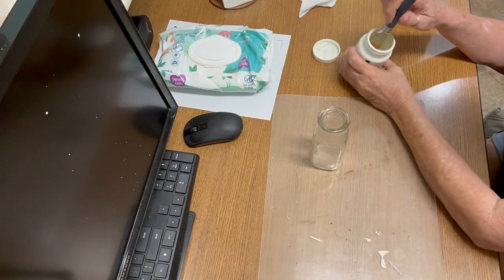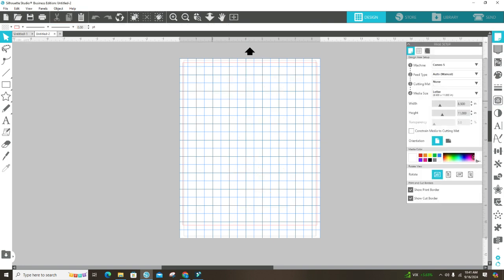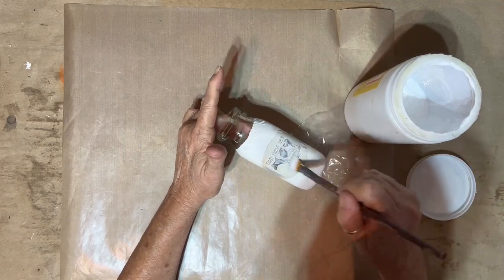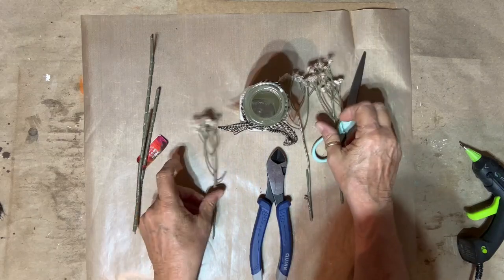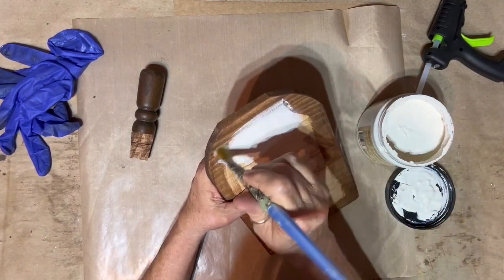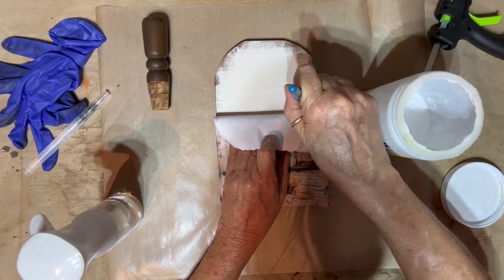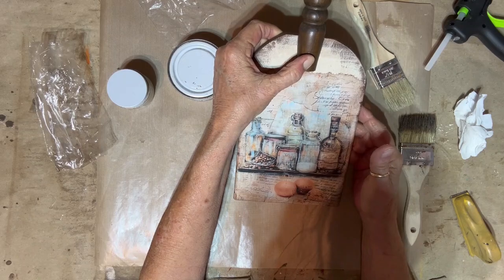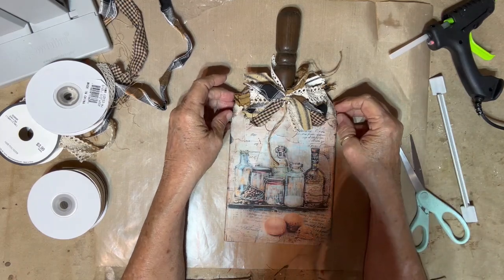Easy DIY's ~ Wood Scraps ~ Bottle Flip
I'm so happy with how these projects turned out! They're so cute! My favorite is the cutting board I made from scrap wood. I'm really getting the hang of decoupage, and I'm loving it! I hope you enjoy the video!

Milk Labels

My Most Used Craft Supplies

Jolie Finishing Wax Black

Jolie Finishing Wax Brown

Mini Desktop Vacuum Cleaner Table Dust Crumb

Surebonder H-195F Specialty Series 20 Watt Mini Size High Temperature Detail Hot Glue Gun

Gator MicroZip Sander Kit

Art Glitter Glue And Bottles

Primitive Red 2 Homespun Cotton Plaid Fabric

WEN LL2156 21-Inch Scroll Saw

WEN 6301 Electric Detailing Palm Sander